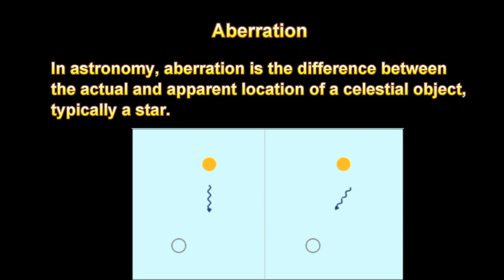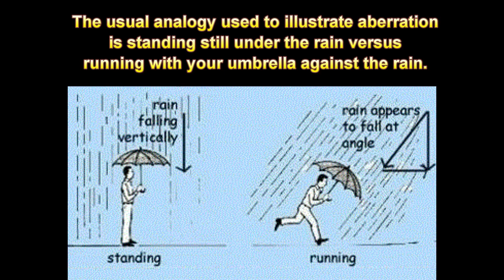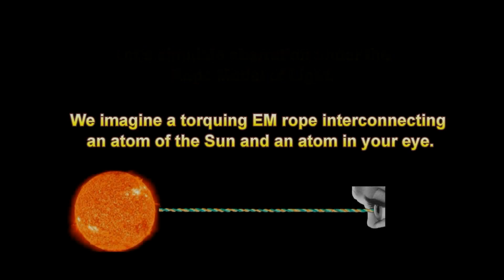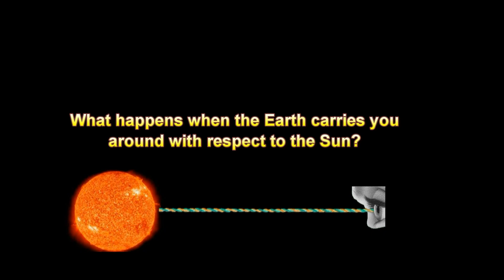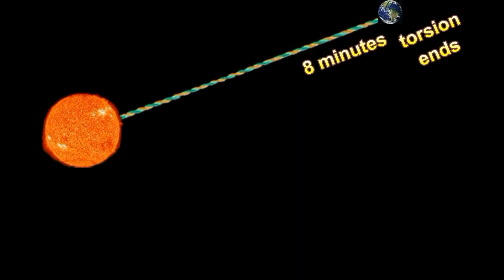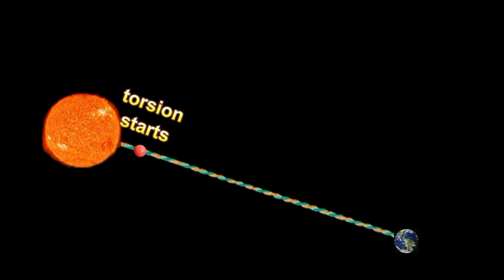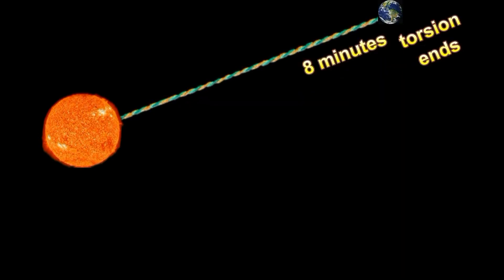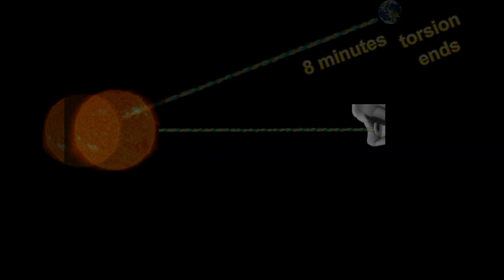The physical interpretation of stellar aberration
The segment of this video regarding Watch Mr Wizard was 'tainted' when I unwittingly left Mary Poppins talking in the background. I will edit that segment out and upload the vid again.